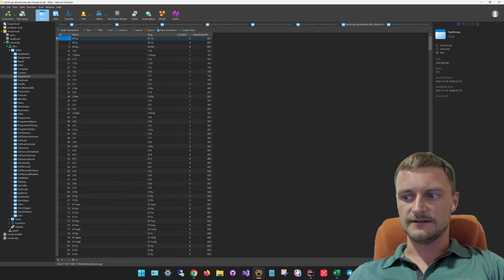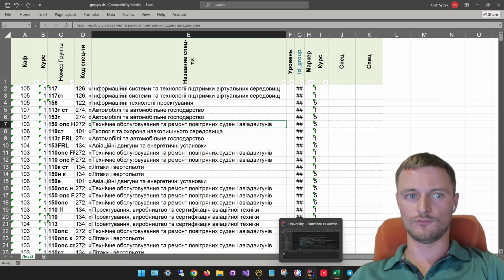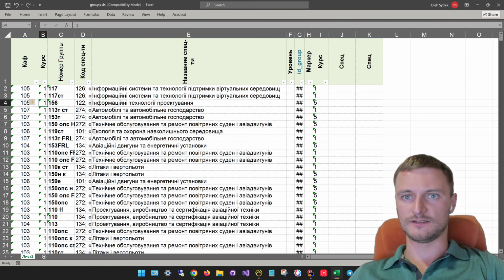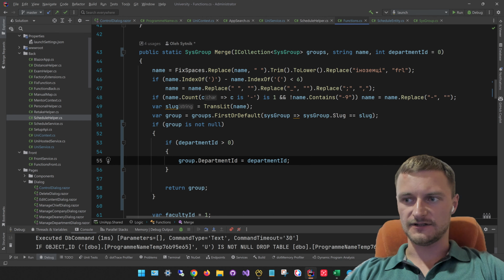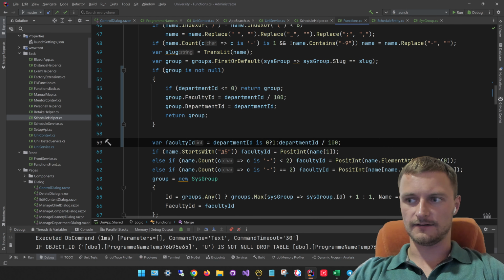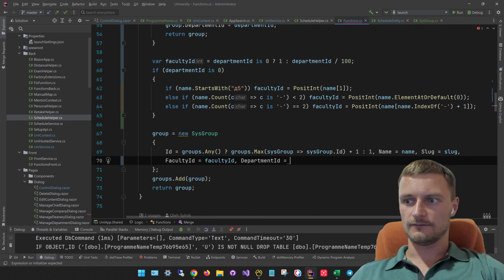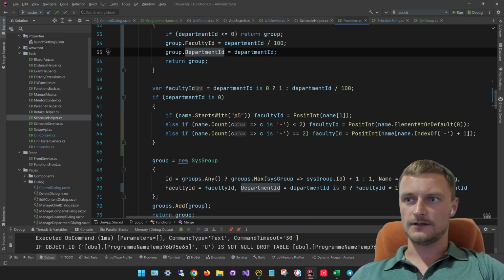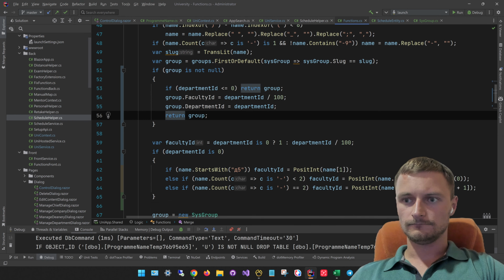Blazor Server refactoring & new functionality live coding #2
Hello, my name is Oleh and here we're continuing the refactoring/new functionality task on the existing web app using Blazor Server.